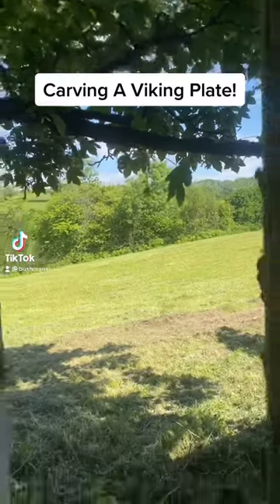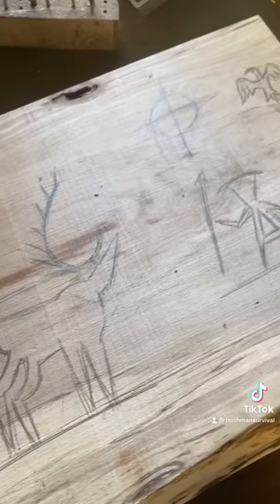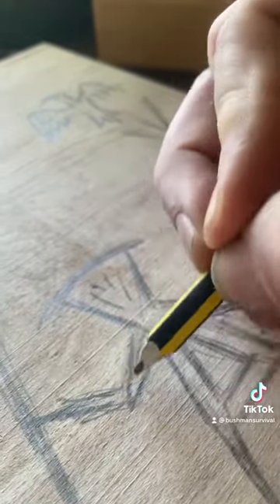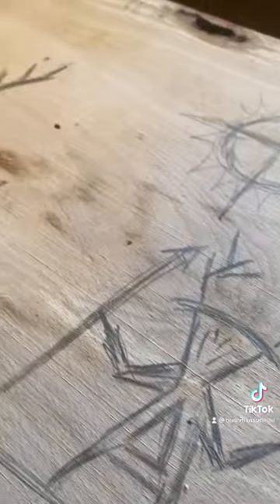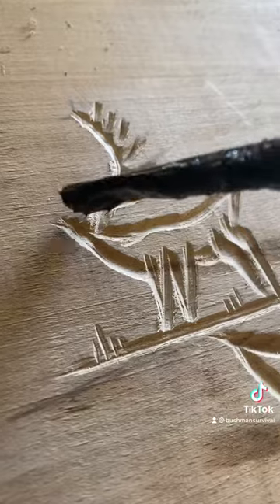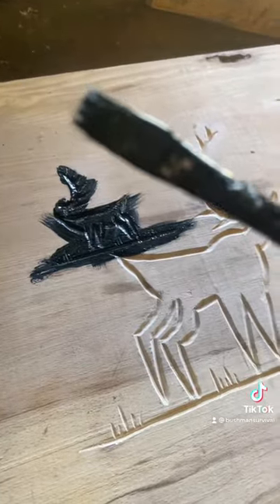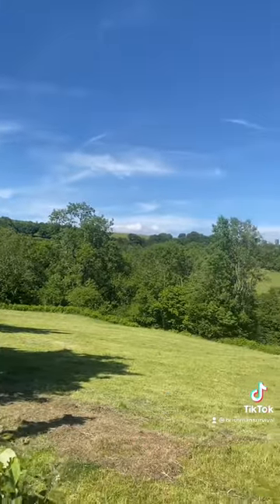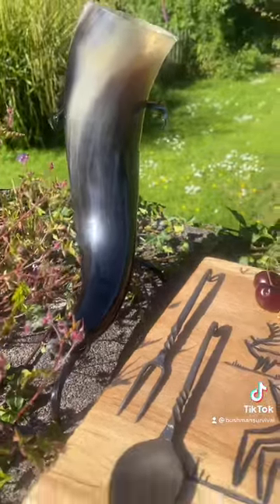How to Wood Carve a Viking Chopping Board! Dremel carving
A quick view on how I Wood Carve a Viking inspired Chopping Board. Any questions or if you would like to see me do a more comprehensive video just ask in the comments
This is my first video with a view to creating a lot more in the future!

I am a Viking inspired craftsman!
I design and  hand carve anything made from bone, steel or wood:
Usually this means Viking Axes, Shields, Swords and Knives but I also do Tools,  Drinking Horns, Pendants, Plates and even Tents!

The channel is new so bear with my editing skills as I develop that side of what I do.